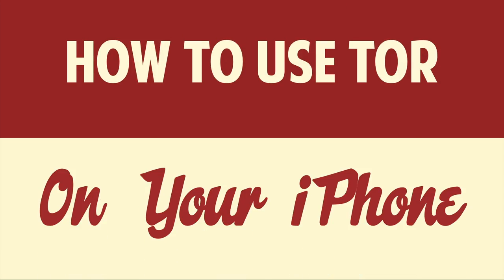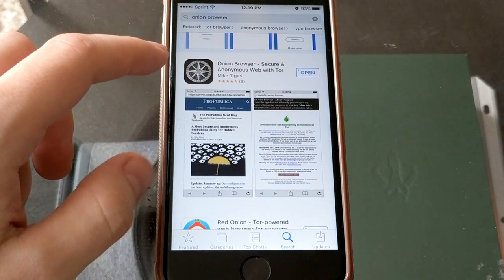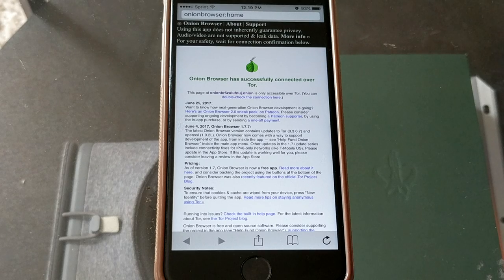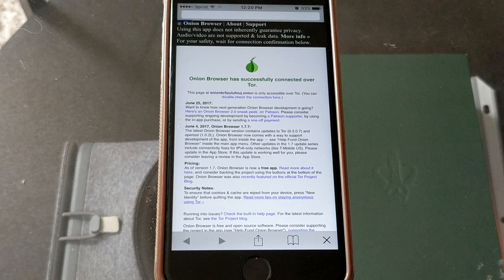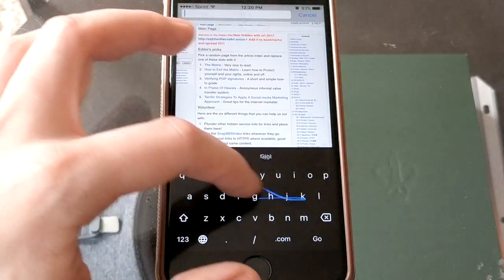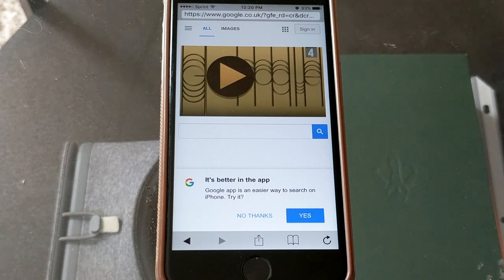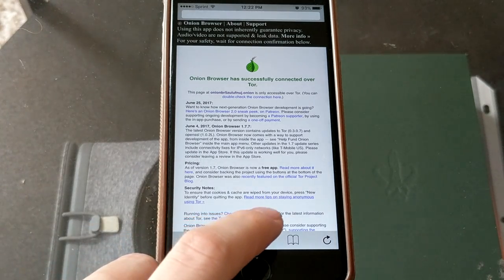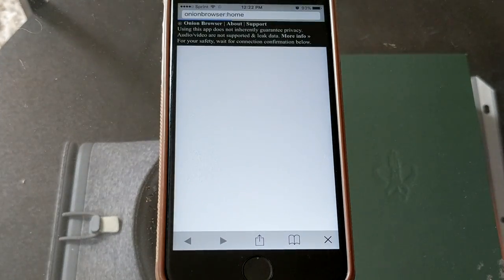How To Use TOR on Your iPhone (No Jailbreak)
This video will show you how to use and download TOR for the iPhone

Outro Music
Snap by Bro Safari